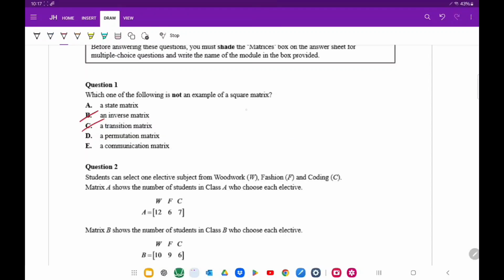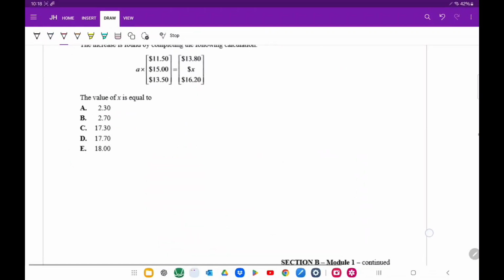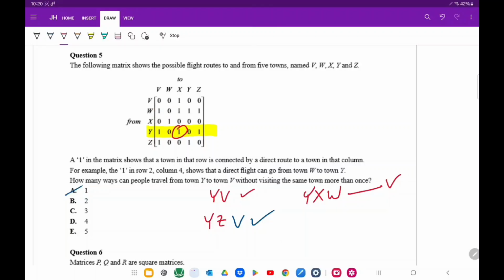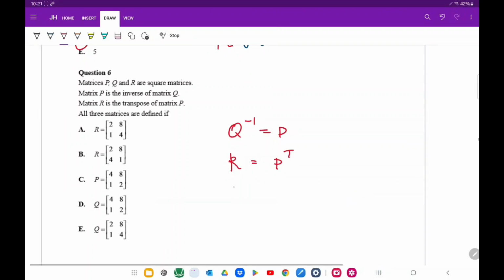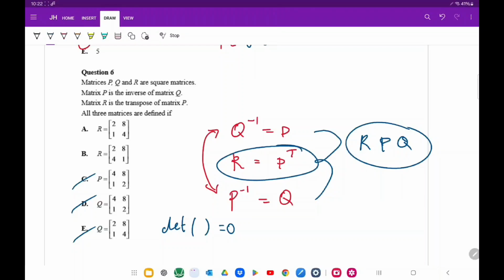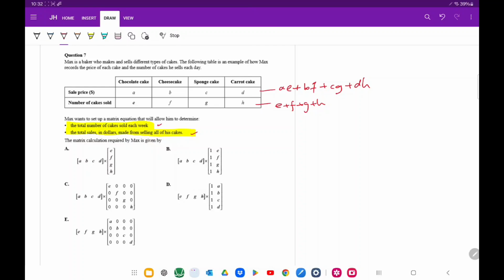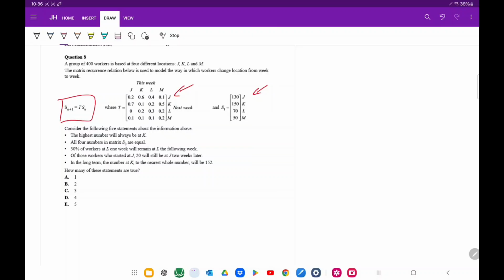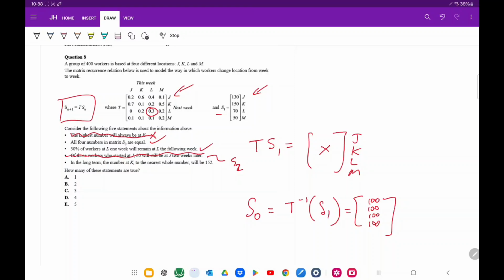2023 Matrices Exam 1 NHT